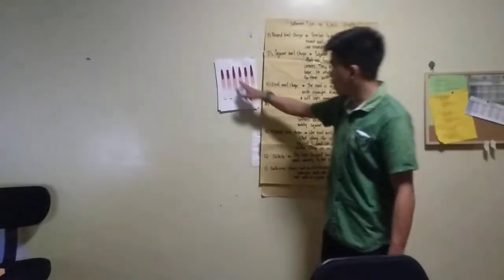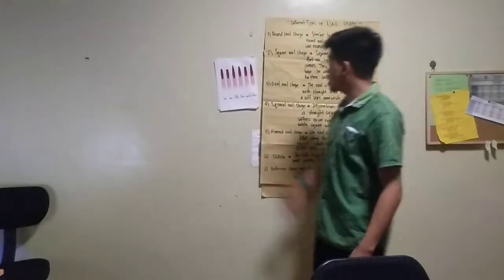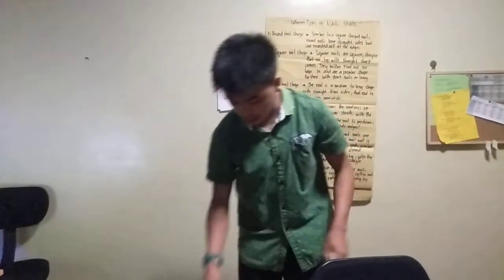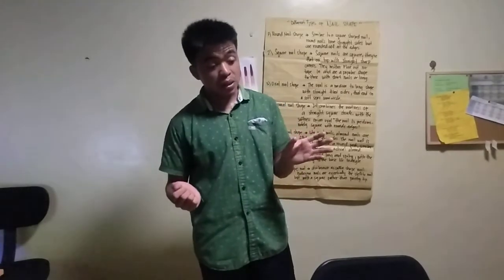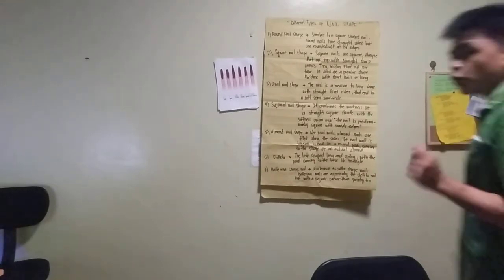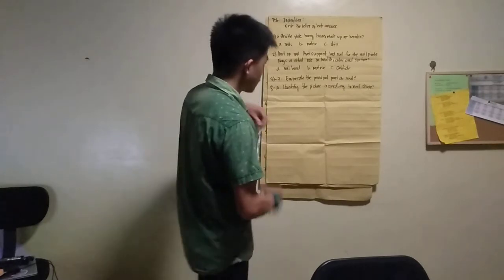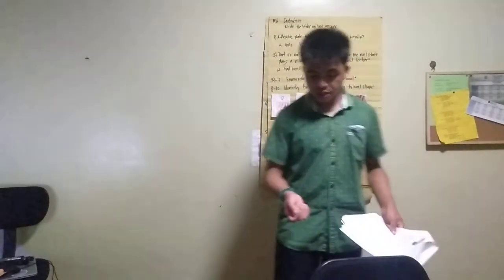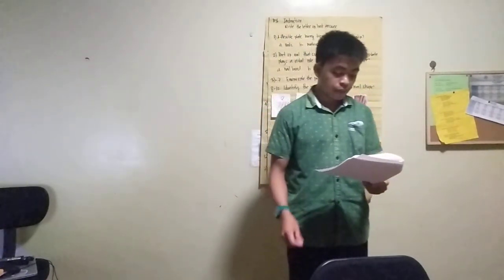2nd Demo Teaching in Beauty Care Topics: Principal parts of the nails and Different Nails shape.